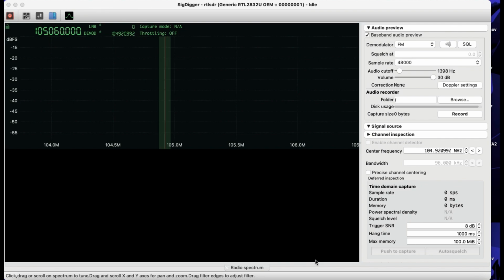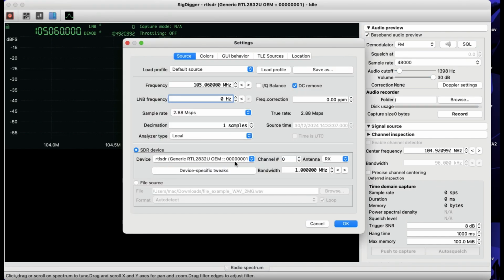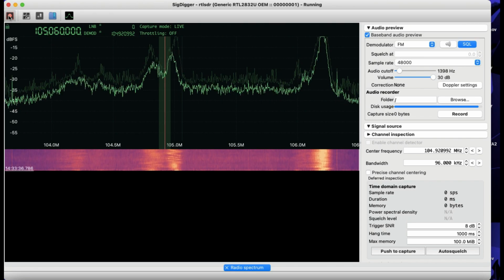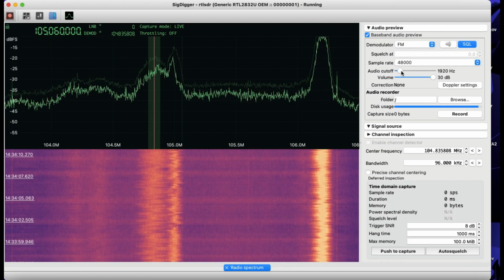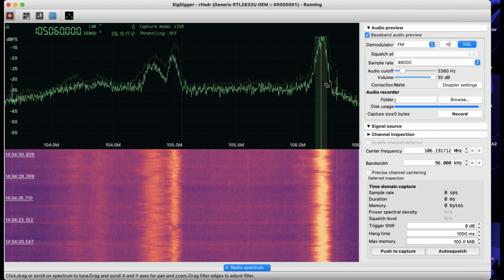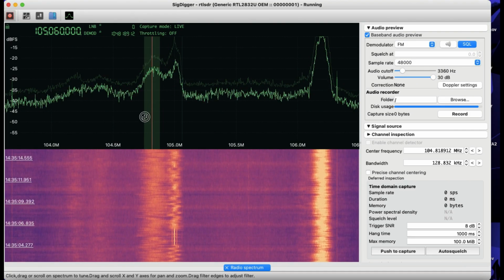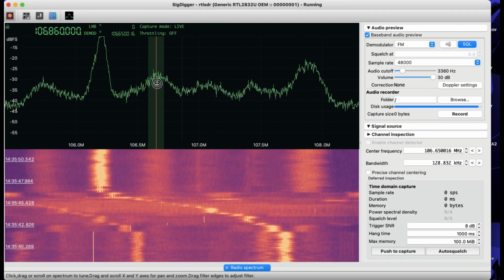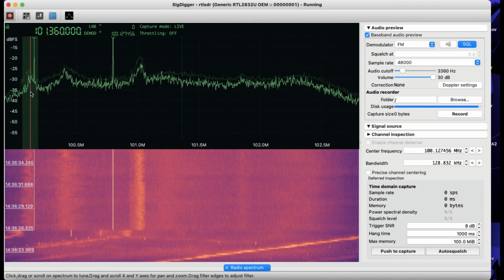Build a Simple RTL-SDR based FM Receiver Under 1 minute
Sigdigger is used to make an FM receiver using RTL-SDR. Don't need to know gnuradio or any other software.